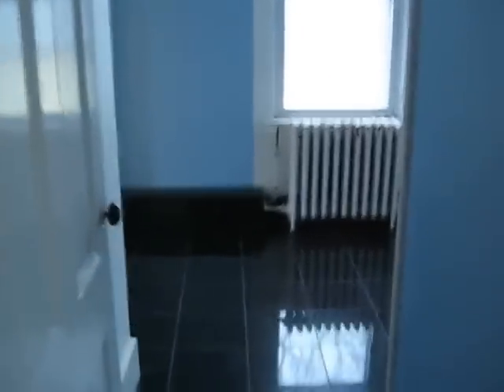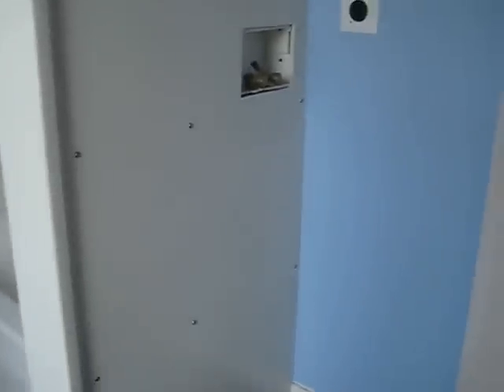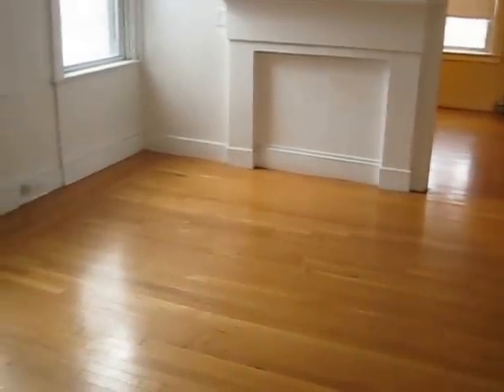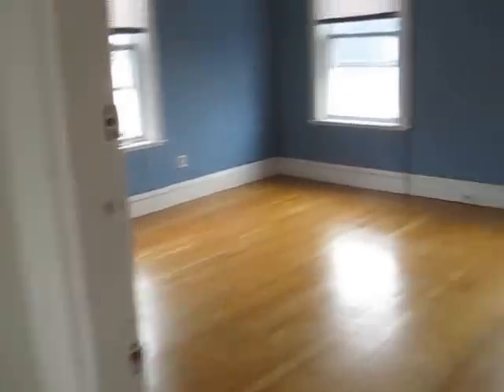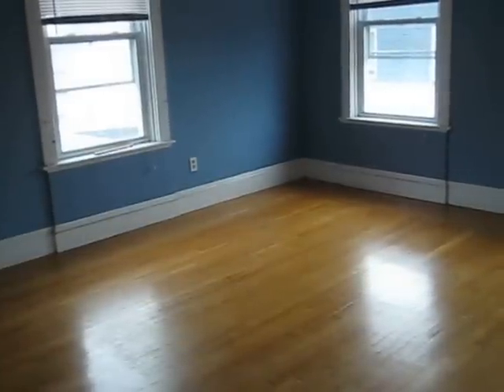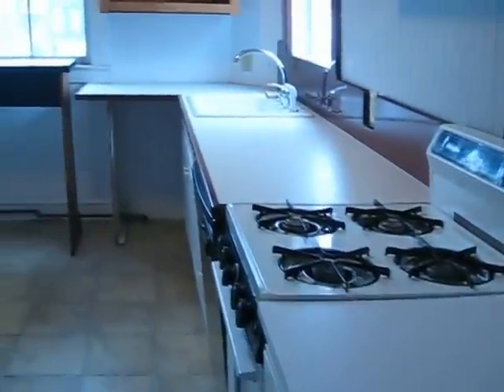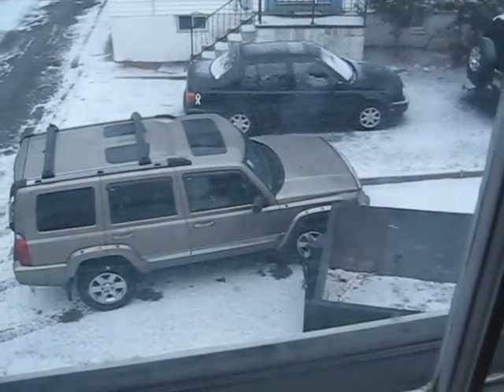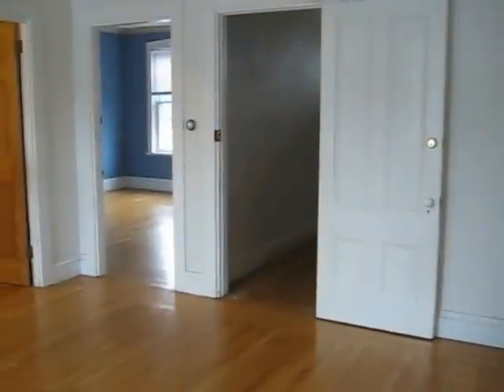video spring 362 #2